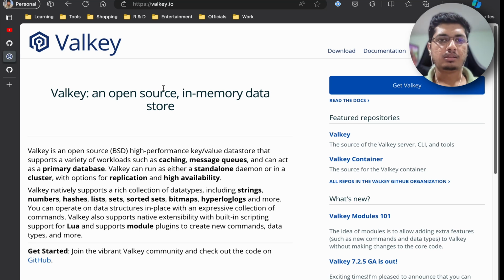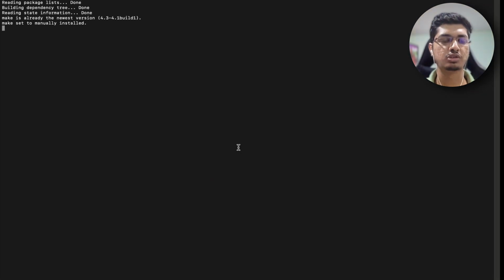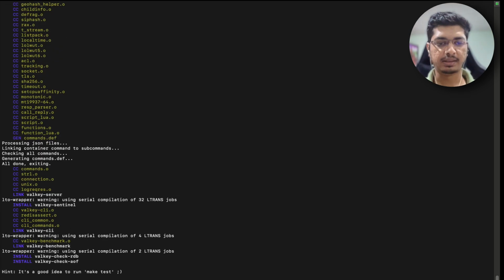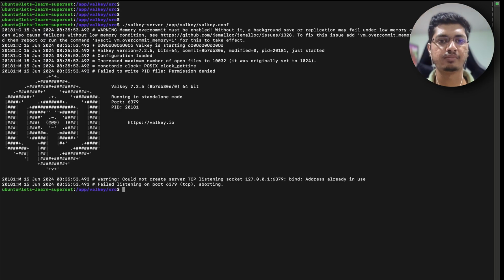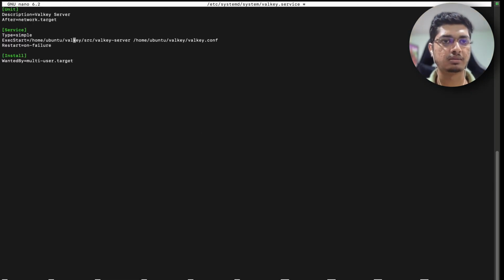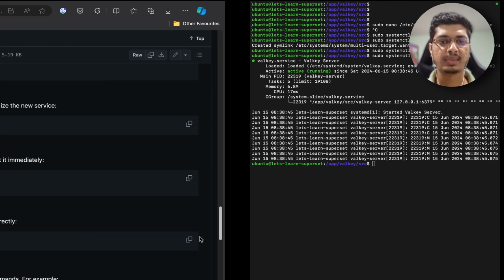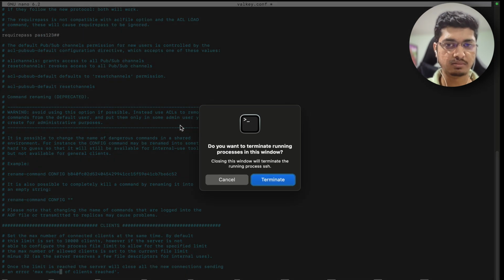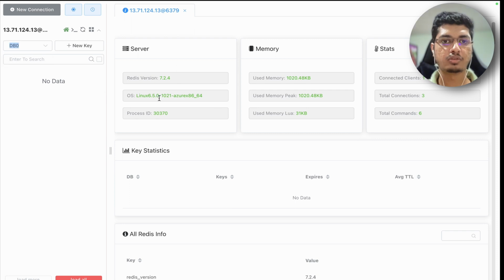How to install Valkey : an open source redis alternative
Description: In this tutorial, we explore the installation process of Valkey, an innovative open-source alternative to Redis. Valkey promises to offer similar functionality with a focus on efficiency and ease of use. Throughout the video, we’ll guide you step-by-step on setting up Valkey on your system, ensuring you’re ready to integrate it into your development workflow. Whether you’re looking to switch from Redis or simply curious about Valkey’s capabilities, this video will provide you with the necessary knowledge to get started.

RedisAlternative Valkey
Redis Alternative
Redis Open Source Alternative
How to install valkey